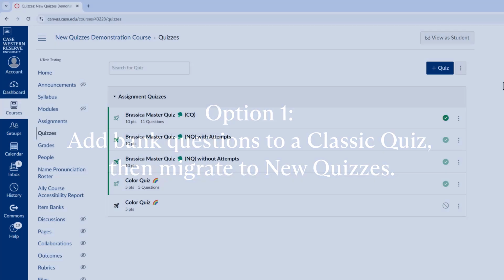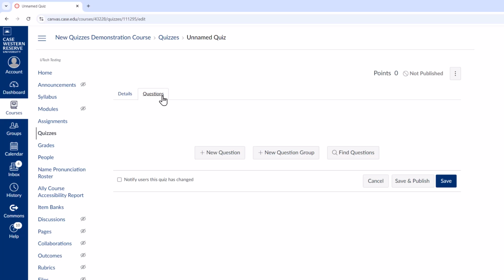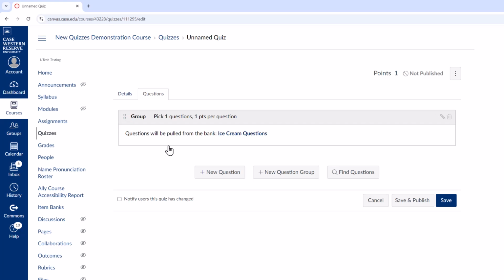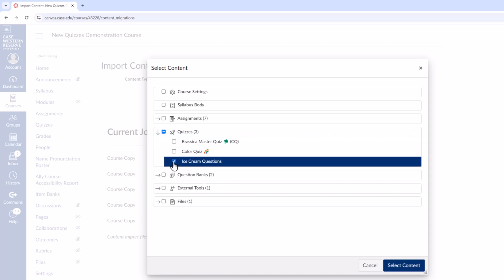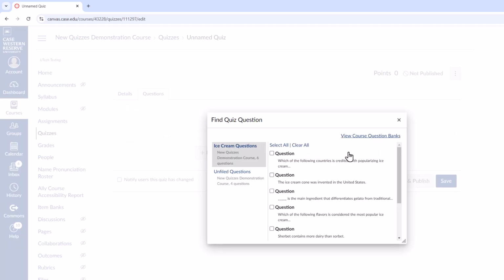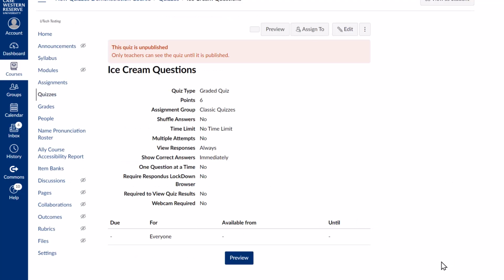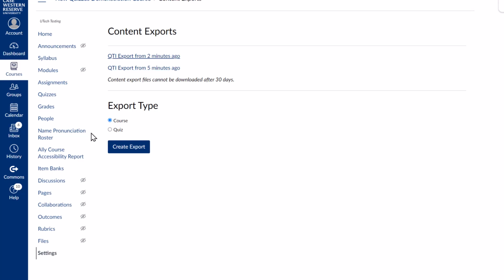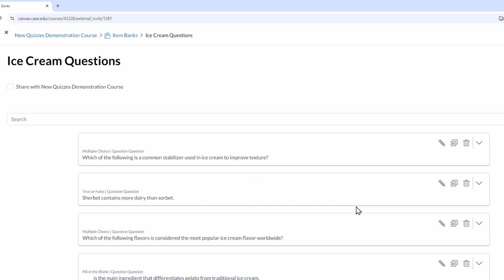Migrating Classic Quizzes Question Banks to New Quizzes Item Banks in Canvas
Update February 2025: You can now use the "Convert content to New Quizzes" checkbox when performing a course import to convert question banks in a course to item banks!

This video details the options available for converting Classic Quiz Question Banks in Canvas to use the new Item Banks feature in New Quizzes. This information is accurate as of October 2024, but please know that Canvas is always making improvements, so information in this video may be out of date.